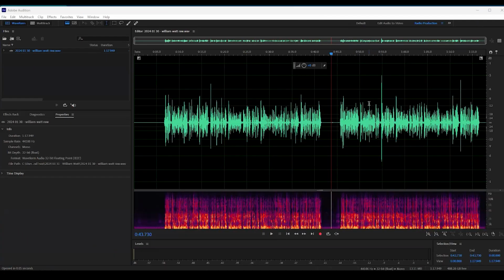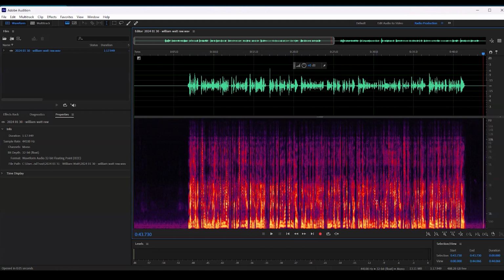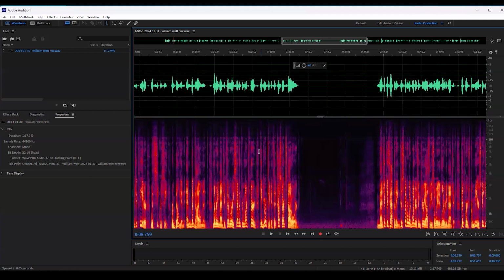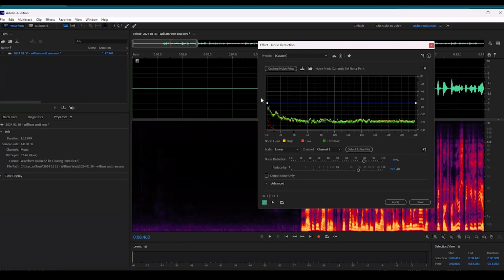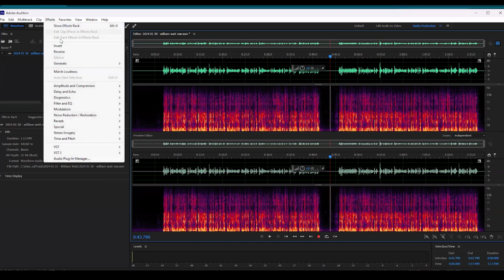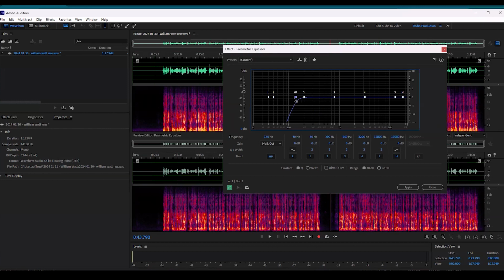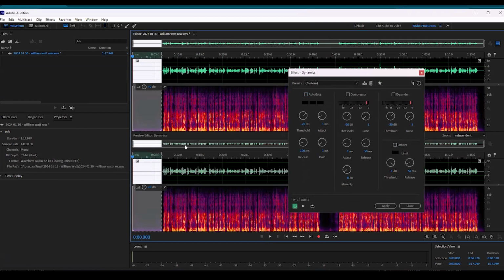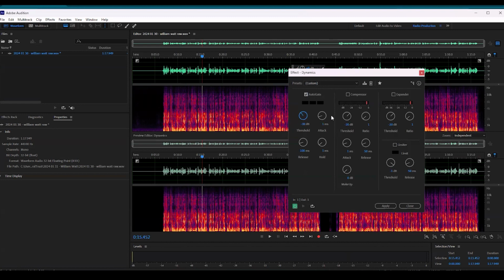How To Remove Background Noise In Adobe Audition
Ever find yourself in a pickle trying to clean up that pesky background noise from your recordings? Well, fear not! In today's video, we're diving headfirst into the magical realm of Adobe Audition to unveil the secrets of noise removal. Whether it's a subtle hum, pesky hiss, or even the faint sound of distant traffic, we've got you covered!

Claim your FREE "Engaging Your Audience"!

Nic

00:00 Intro & Summary
00:51 When Do You Need To Remove Background Noise
02:43 How To Deal With Background Noise
03:22 Easiest And Simplest Way To Remove Background Noise
07:15 How To Apply Filter And EQs
10:33 How To Connect With Your Audience

How To Add Sound Effects In Adobe Audition